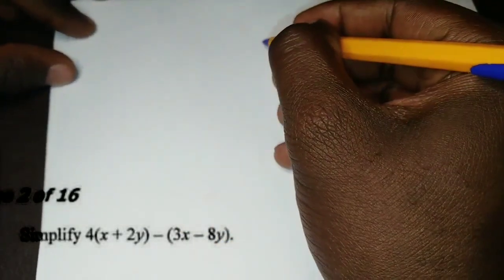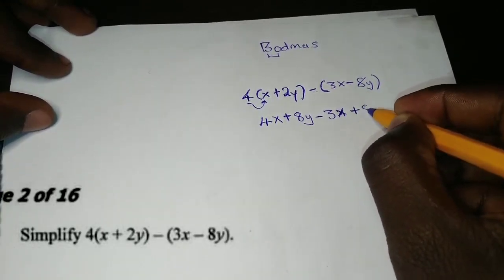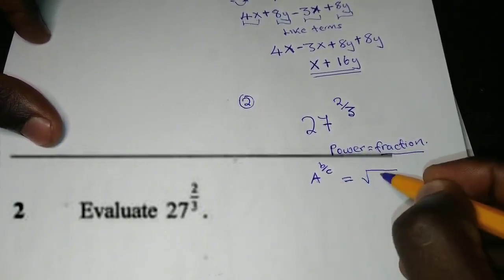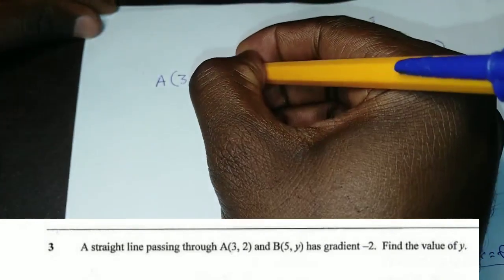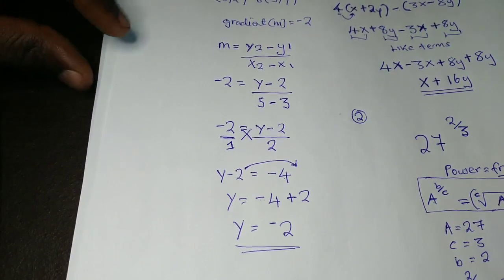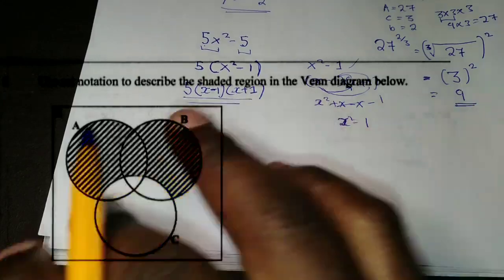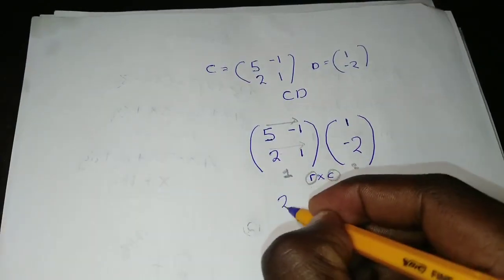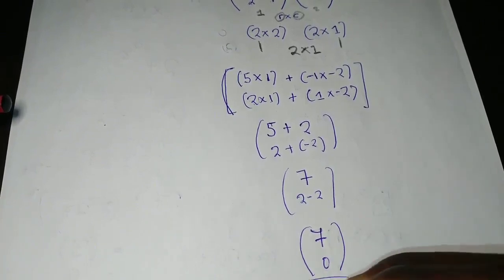Grade 12, ECZ 2018 Maths Paper 1 || Indices || Matrices || Factorising